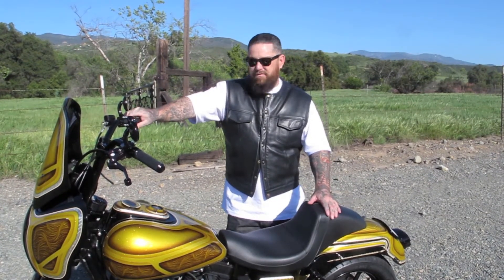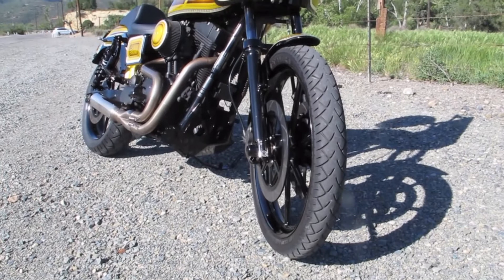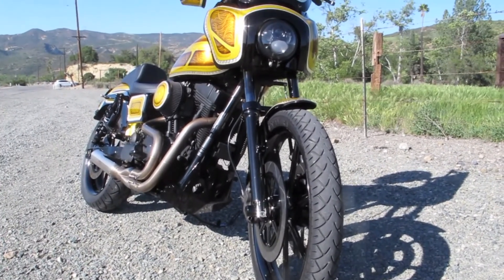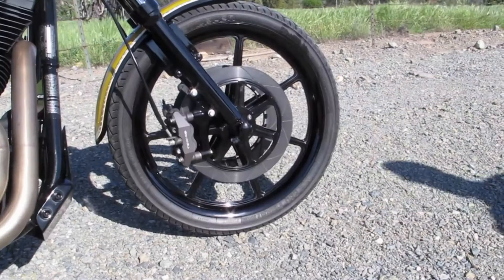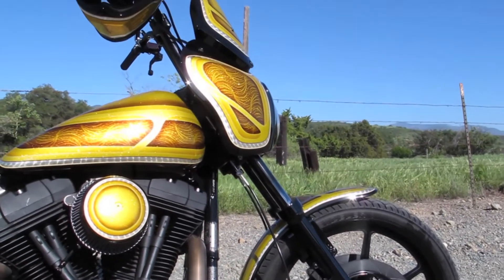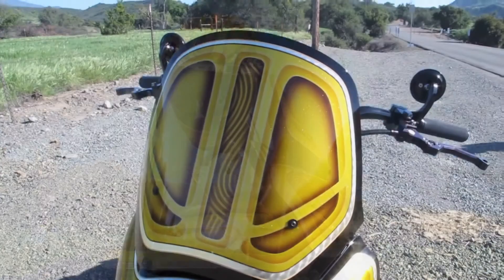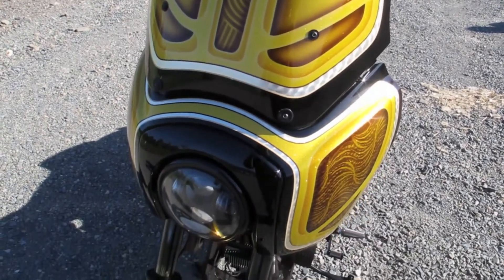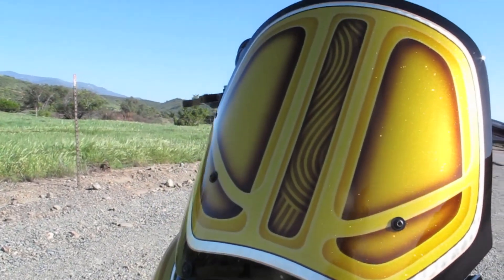July 2016 Hot Bike Cover Shoot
Meet Russell Collins and his 2001 Dyna FXDXT that was shot for the July 2016 issue of hotbikemag full video and story up on Hotbike.com